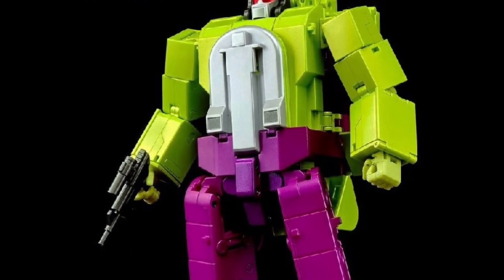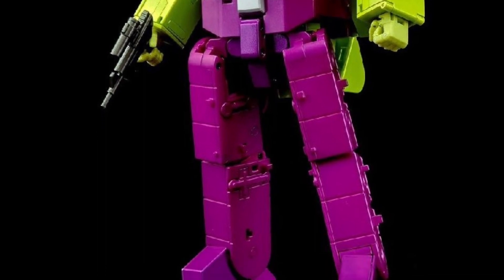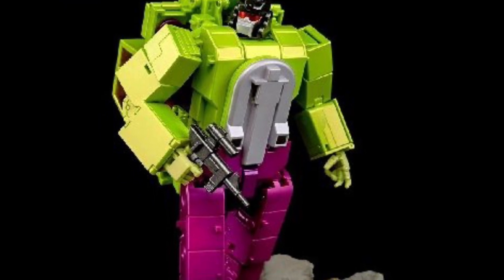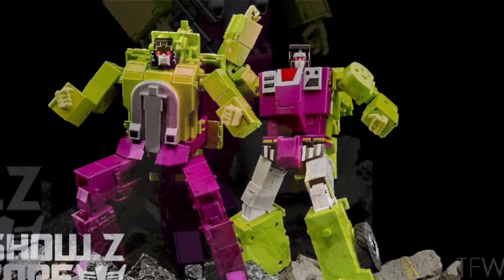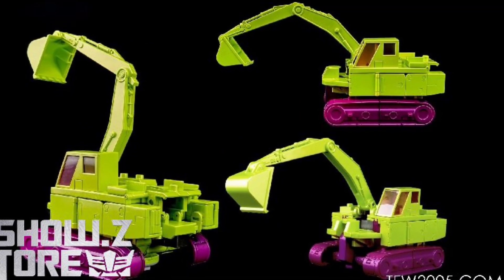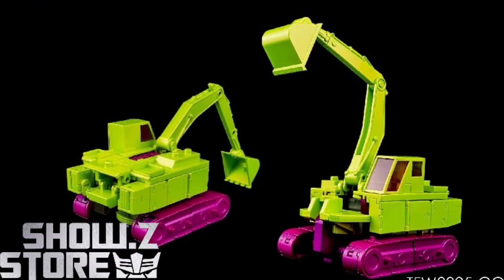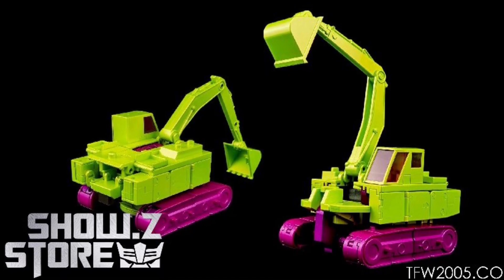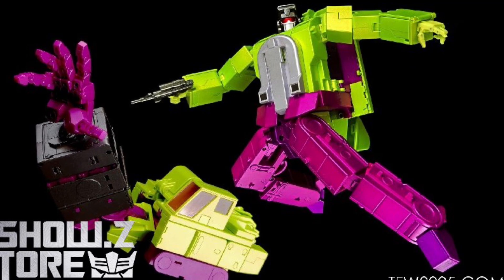New transformers FansToys FT-32B Wright Scavenger action figure revealed preorder info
Available here